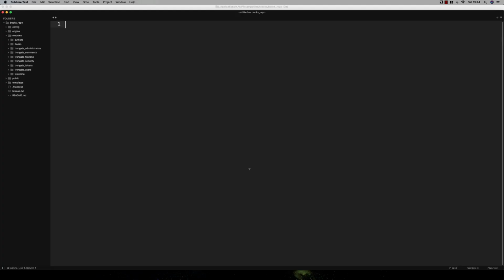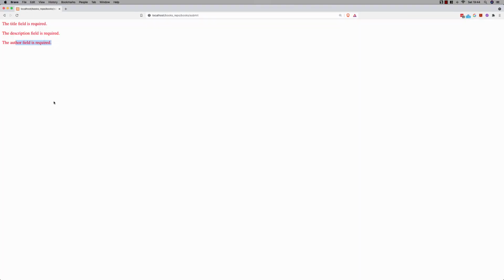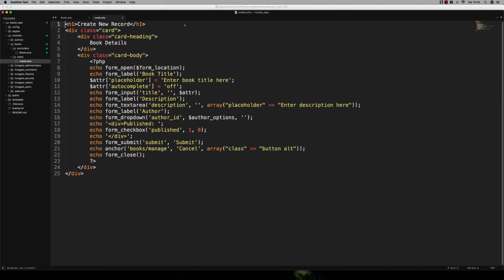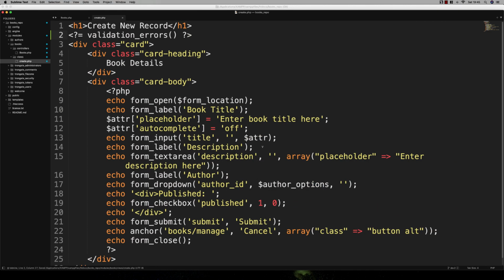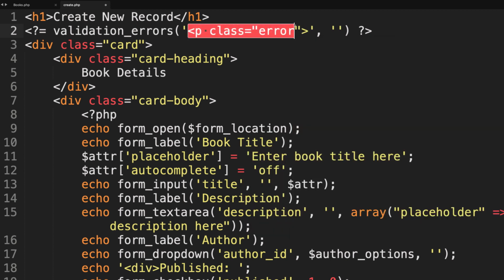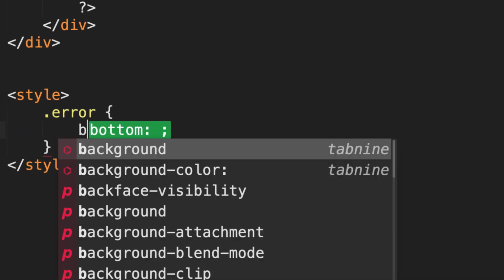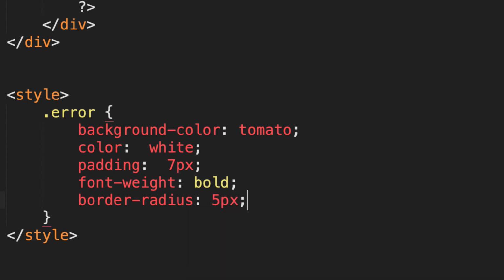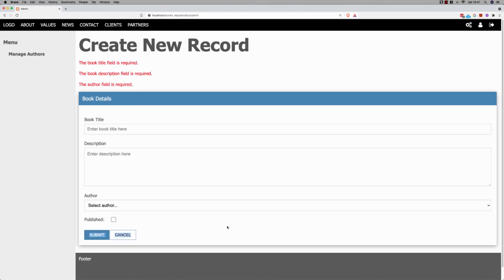Trongate Form Handling Mini Series p7 - Displaying Form Validation Errors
In this very short video I'm going to show you how to gracefully display form validation errors using the Trongate framework.